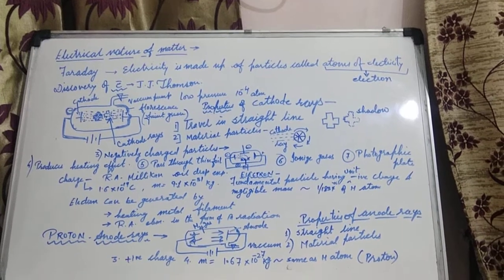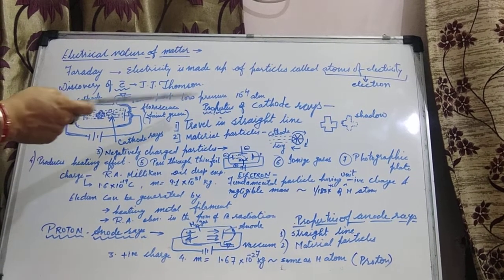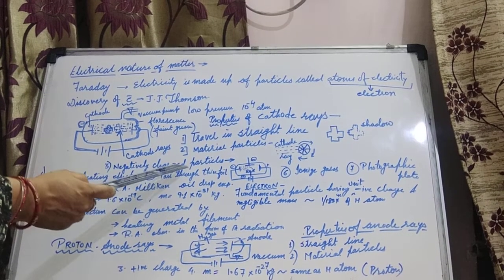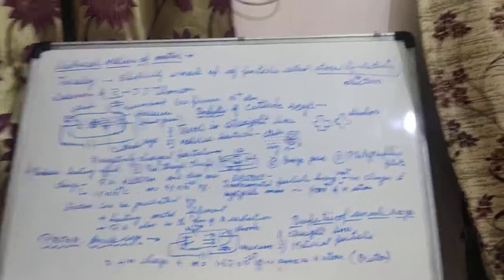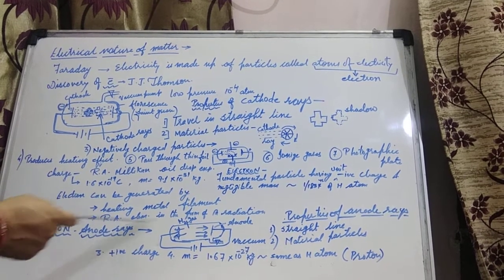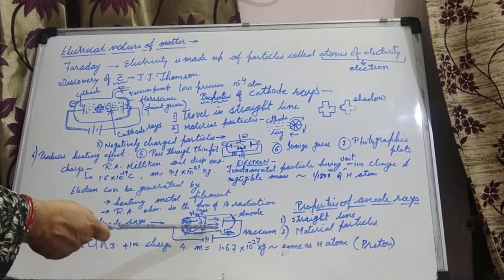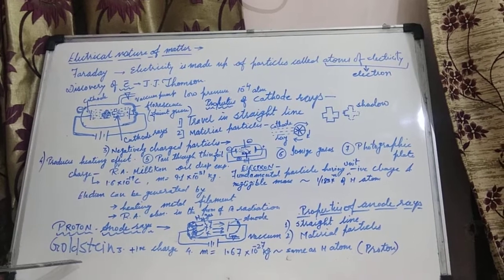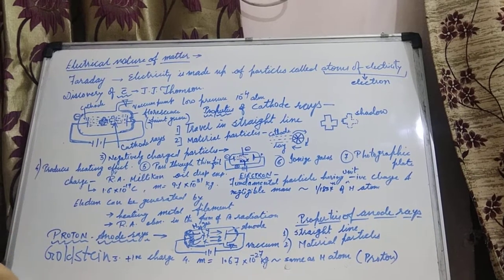Electrical nature of matter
Discovery of electron and proton